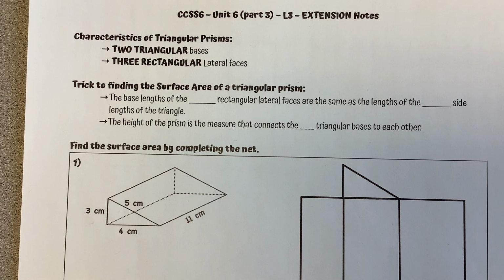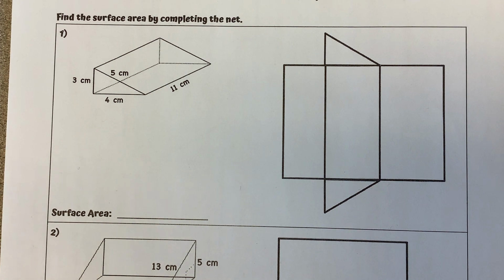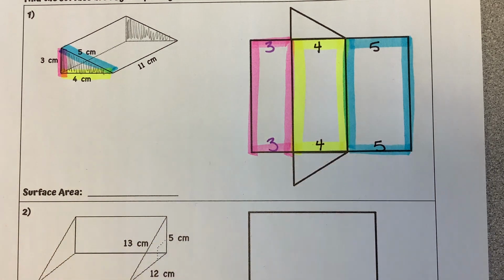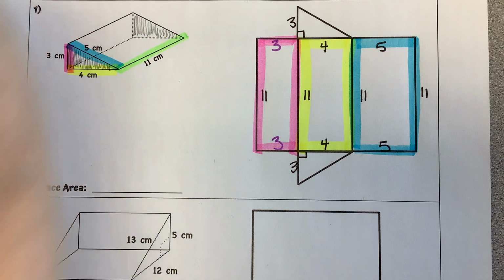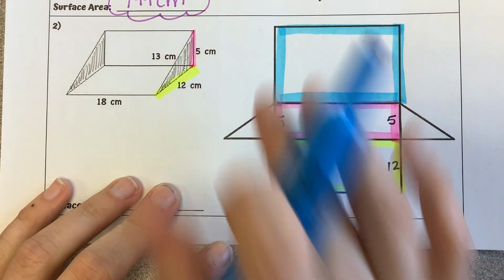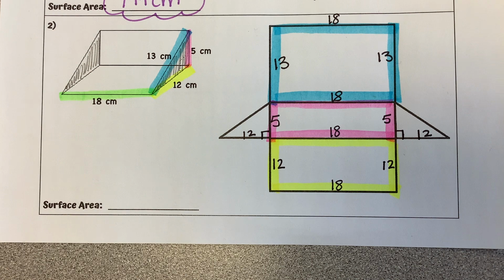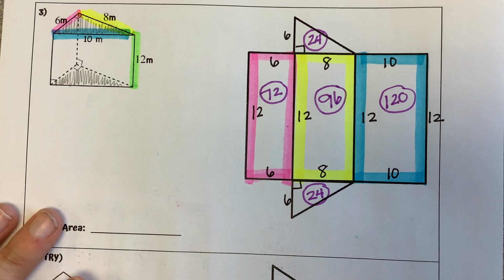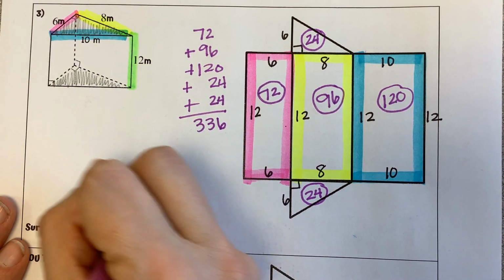CCSS6 - U6 (p3) - L3 - Extension (surface Area Triangular Prisms)